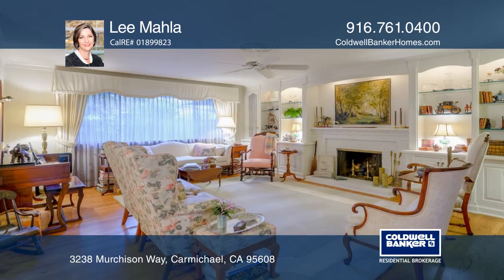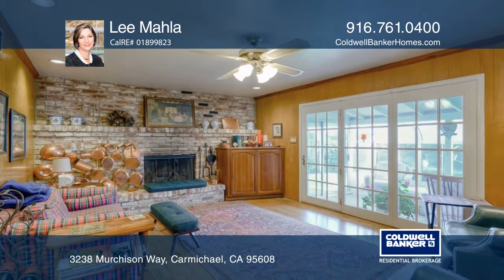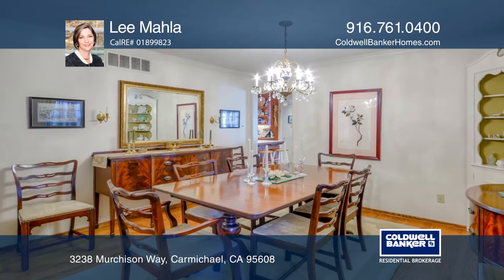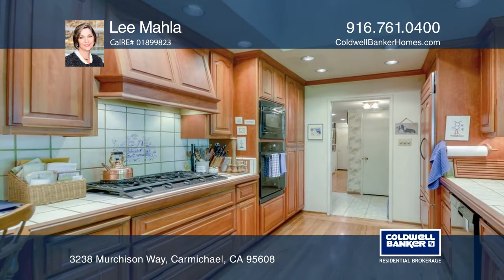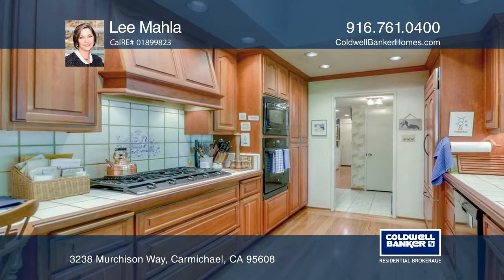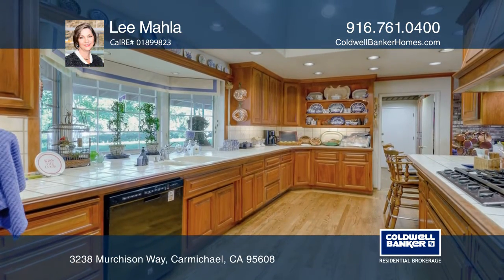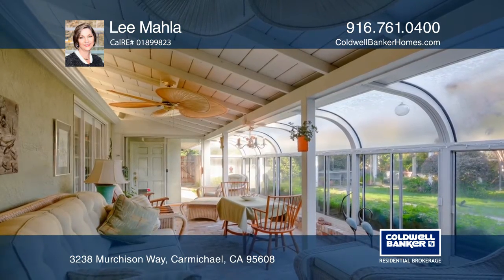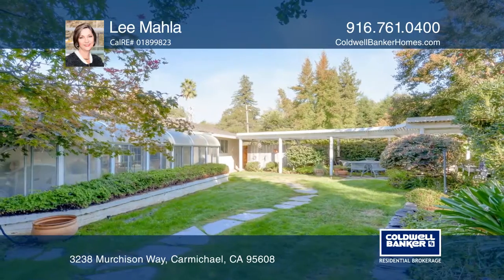3238 Murchison Way Carmichael, CA | ColdwellBankerHomes.com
3238 Murchison Way, Carmichael, CA

This Carmichael home has beautiful traditional features! The home offers two fireplaces to create a warm ambience throughout the home during the chilly months ahead, one banked by lovely built-in lit bookcases in the formal living room and the other in the family room surrounded by traditional brick